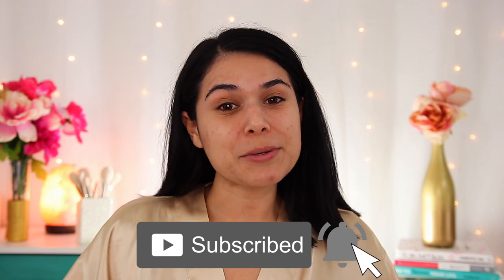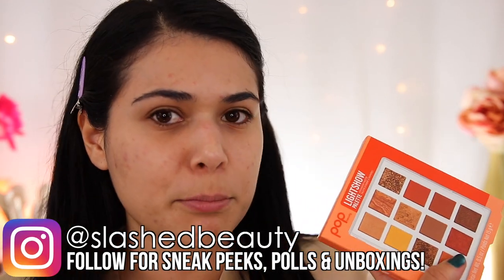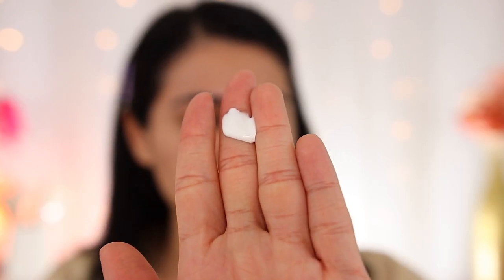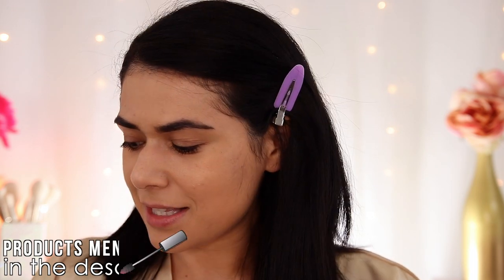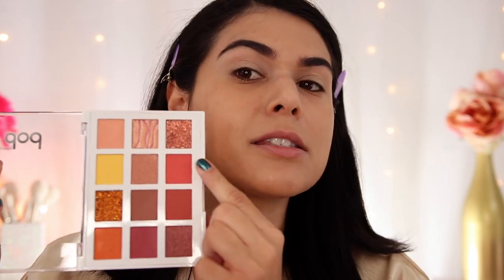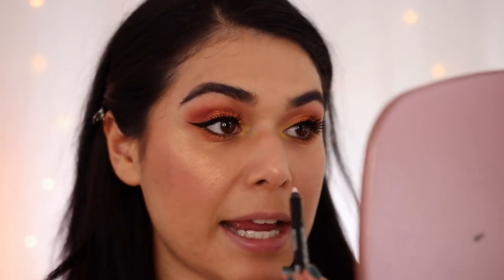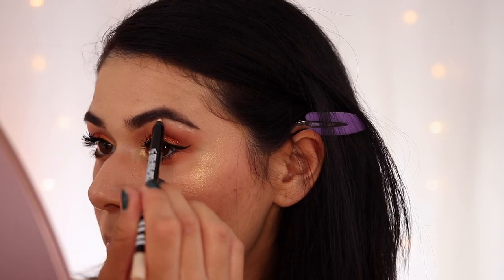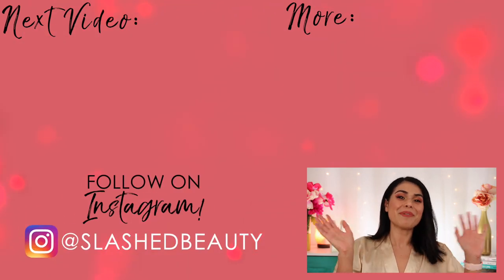Playing with Underrated Drugstore Makeup Brands NOBODY is Talking About!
Just a chill makeup sesh today playing with underrated drugstore makeup brands! I feel like these are makeup brands no one talks about on YouTube, and I bet there’s even more great makeup you’re missing out on from smaller drugstore brands like these. I was actually really impressed with some of these budget beauty finds! Is there any other makeup that nobody is talking about that you'd want me to explore??

✭ Products Mentioned | Products were sent to me by the brand, all opinions are my own. Thank you! ✭

Pop Beauty Face Magnet Primer ($9.99)

Catrice Clean ID BB Cream ($10)

Pop Beauty Lightshow Eyeshadow Palette in Fire Fit ($13.99)

Maybelline Hyper Easy Liquid Liner

Ulta Beauty Collection New Heights Mascara ($10.50)

Pixi Nuance Quartette Palette ($16)
Honey Nectar
Sugar Blossom

Pop Beauty Permanent Pout in Butter Babe ($7.99)